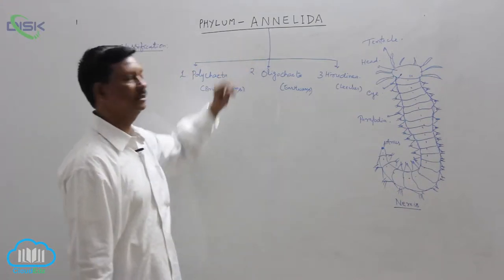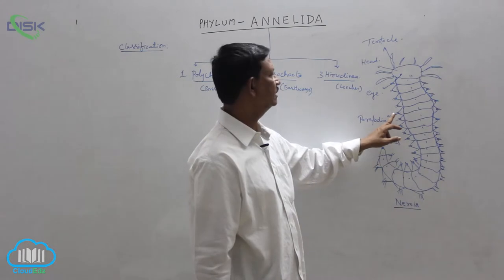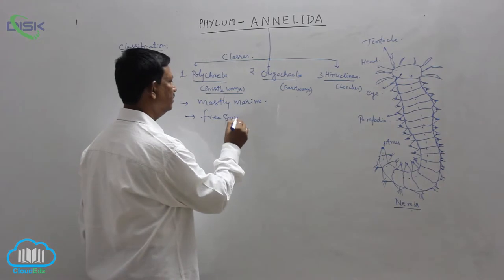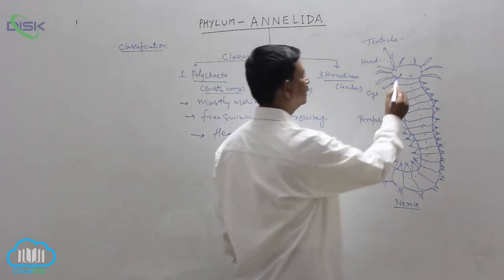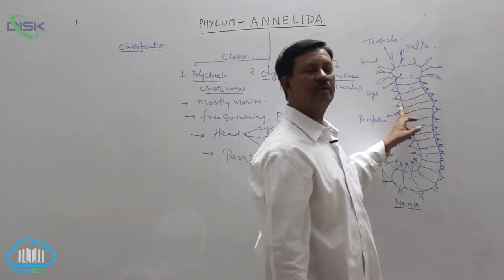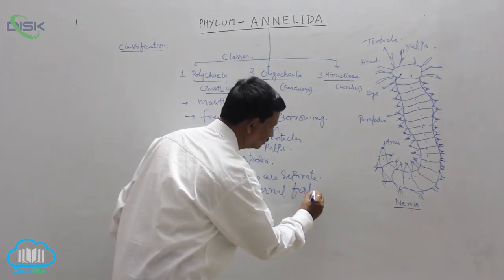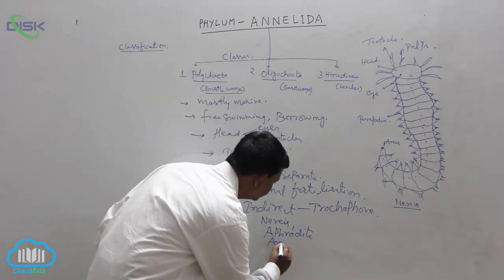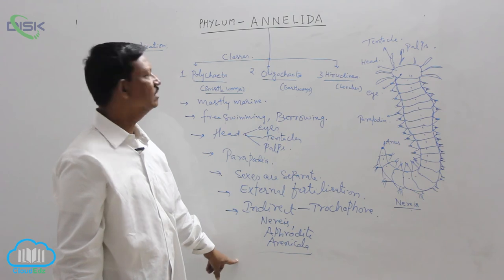PH ANNELIDA || phy Annelida 3 || Disk Telangana